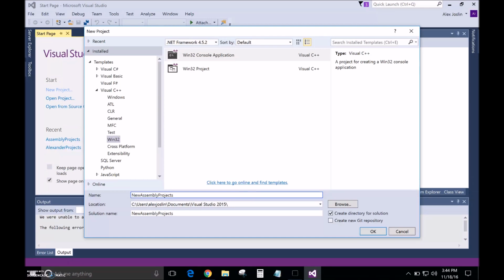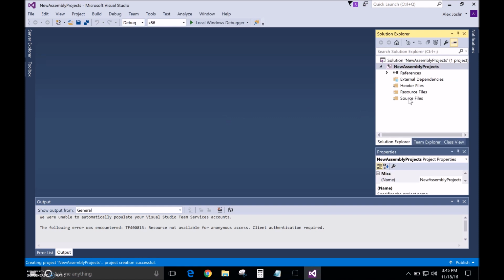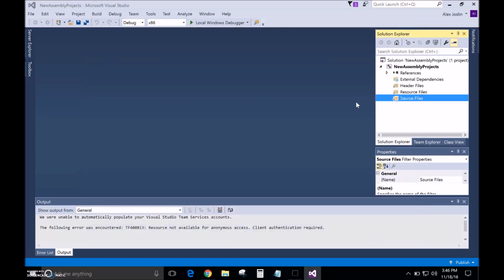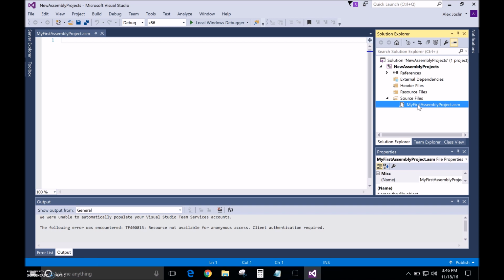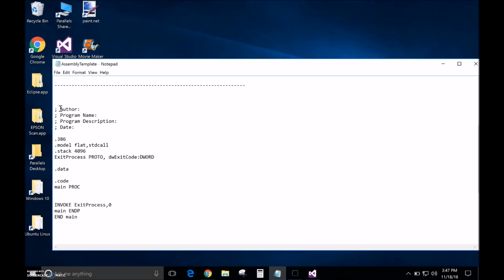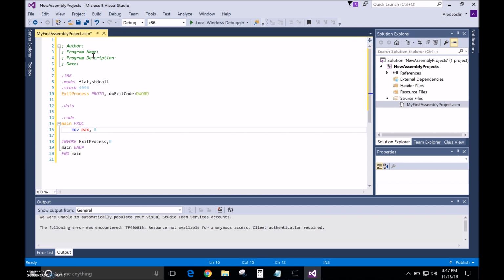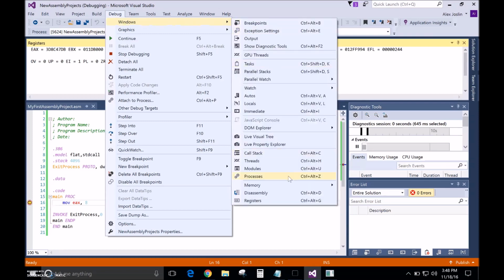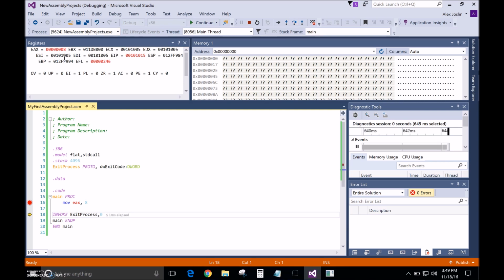How To Set Up An Assembly Project in Visual Studios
; Program Name:           Template.asm

; Program Description:
; Author:
; Date:

.386
.model flat,stdcall
.stack 4096
ExitProcess PROTO, dwExitCode:DWORD

.data
; declare variables here

.code
main PROC
 ; write your code here
 INVOKE ExitProcess,0
main ENDP

; (insert additional procedures here)
END main